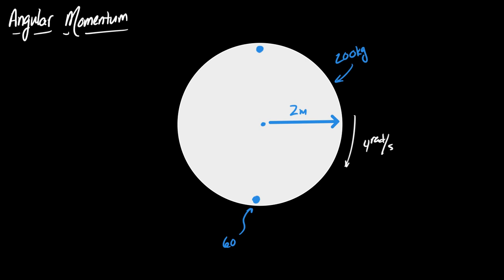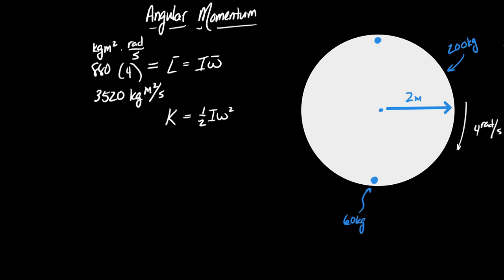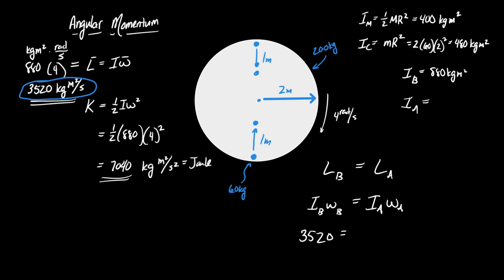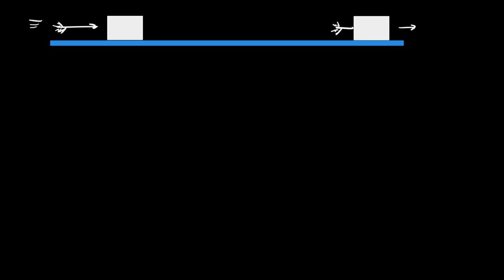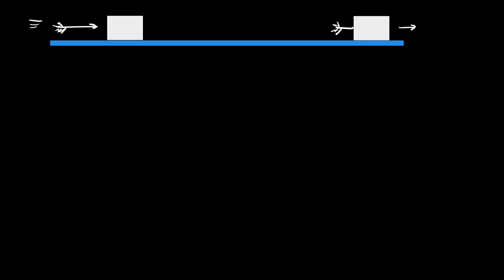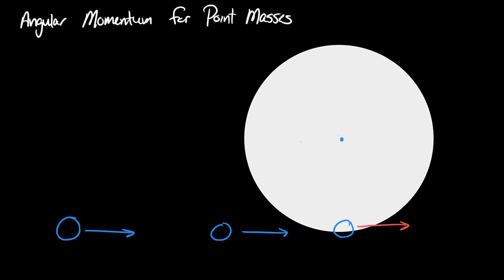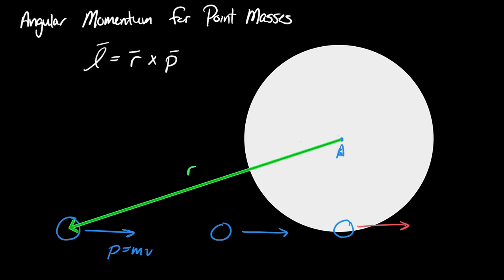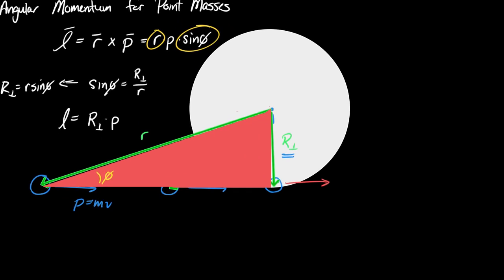Angular Momentum of Point Mass